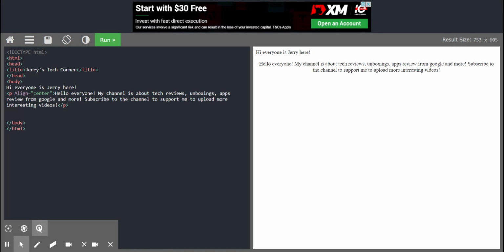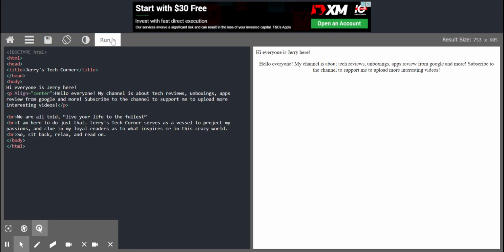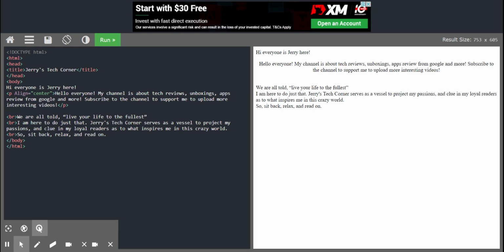How to add a line break in HTML.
Hey everyone today I am going to show you how to create a new paragraph and change its alignment on HTML